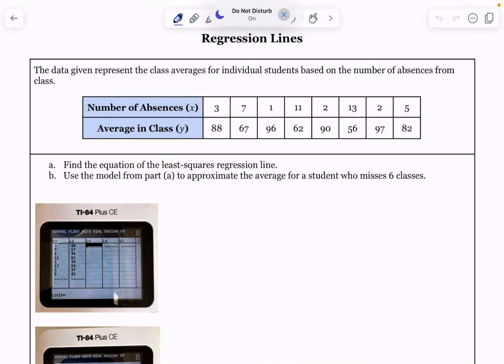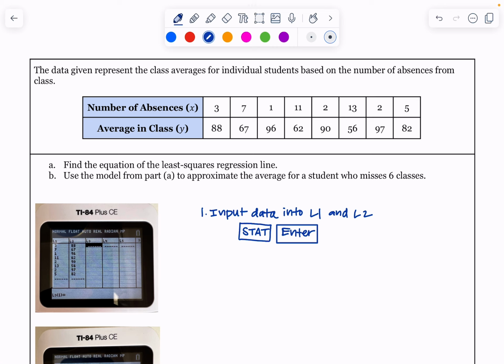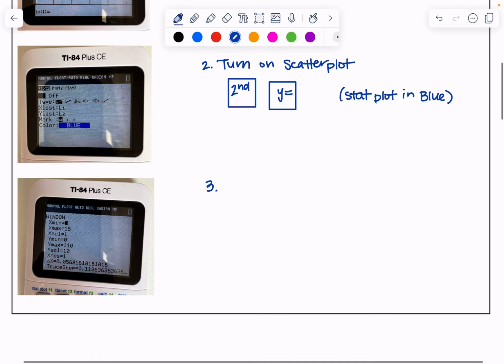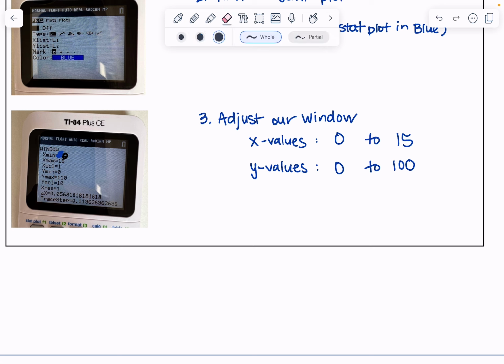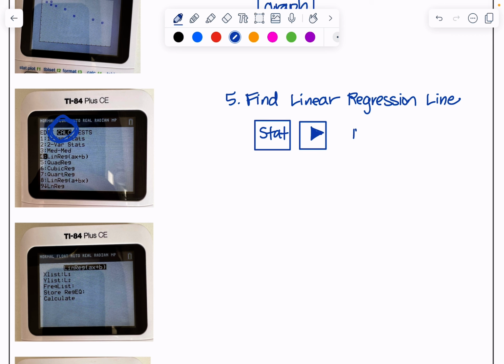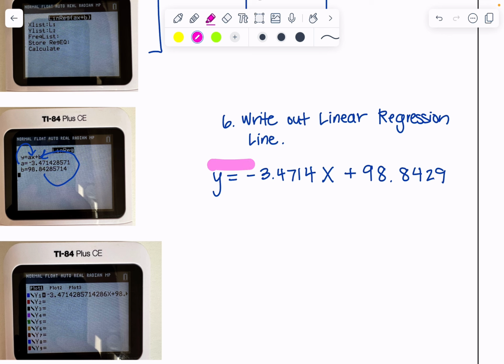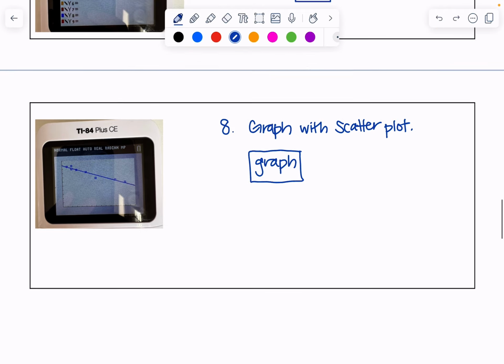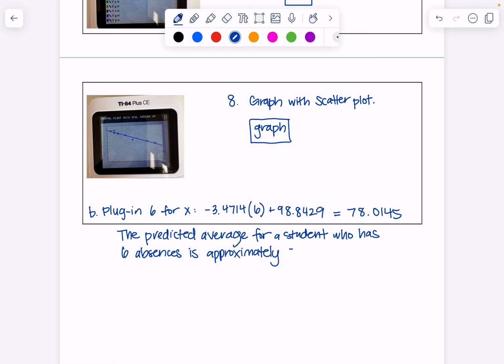Linear Regression on TI84 Calculator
This video is over Linear Regressions in TI84 Calculators and loosely follows Section 5.5 in Miller & Gerken's College Algebra textbook.